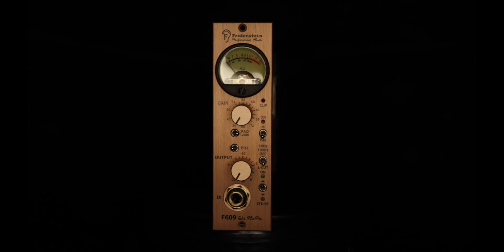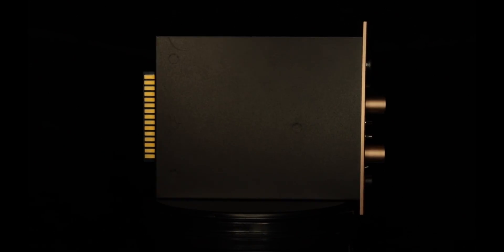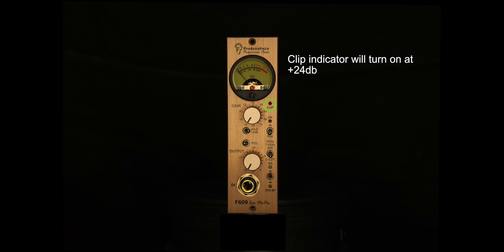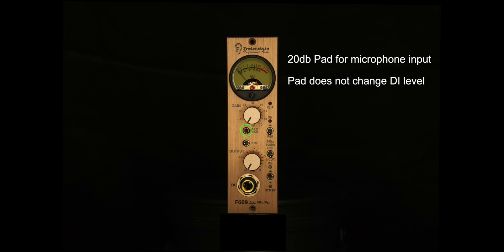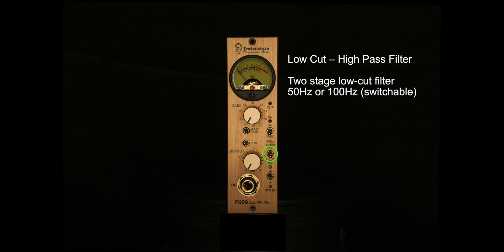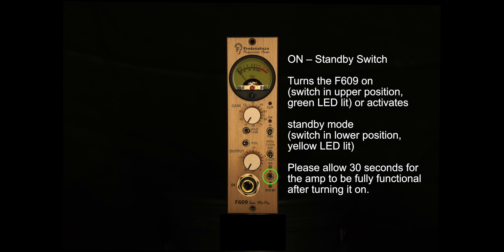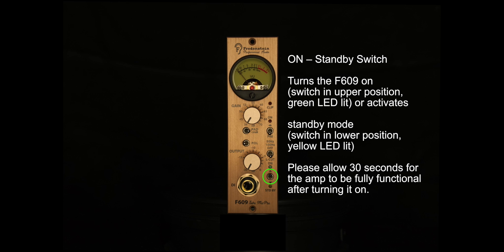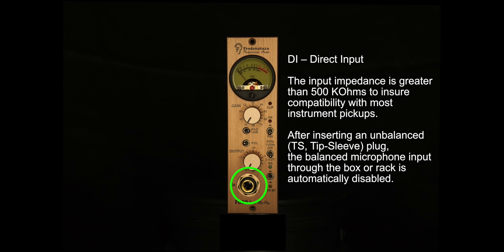Fredenstein F609 Overview & Demonstration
Hello Everyone!
In todays video, we go over the Fredenstein F609 tube microphone preamplifier.

The F609 is a professional tube microphone preamplifier, using two double-triodes, one ECC802S (12AU7) and one ECC803S (12AX7), in a single 500 series rack module. It provides an +160V power-supply to avoid starving the tubes. The F609 uses high quality American made input and output transformers.

Thanks again to Drew Lloyd for his use of tracks from his debut record "The River or The Road" for video demonstration!

Video Chapters:
0:00 - Introduction
0:11 - Overview & Specifications
0:51 - VU Meter
0:54 - Clip Indicator
1:05 - Gain Knob
1:16 - 20db Pad
1:19 - P48 Phantom Power Switch
1:31 - Polarity Inverse Switch
1:39 - High Pass Filter Switch
1:55 - Output Knob
2:02 - Standby Switch
2:45 - Direct Input
3:31 - Drum Room Mic Normal
4:17 - Drum Room Mic Input Overload
5:01 - Drum Room Mic Output Overload
5:41 - Kick Drum Normal
6:03 - Snare Drum Normal
6:20 - Bass DI Normal
6:59 - Rhythm Guitar DI Normal
7:12 - Rhythm Guitar DI Amp Simulator
7:27 - Lead Guitar DI Normal
7:34 - Lead Guitar DI Amp Simulator
7:42 - Vocal Normal
8:31 - Vocal Input Overload
9:21 - Vocal Output Overload
10:08 - Final Thoughts
15:33 - Thanks!
15:52 - Outro